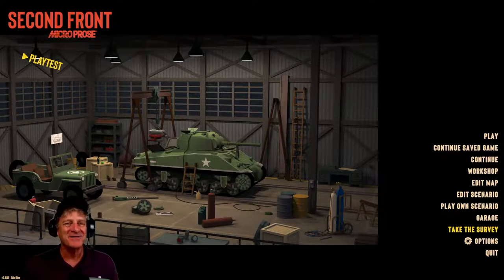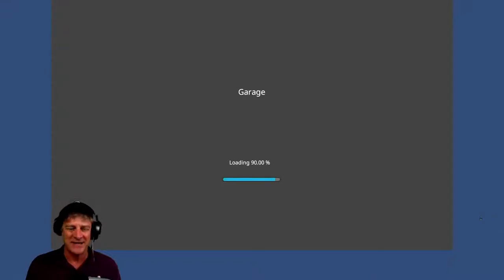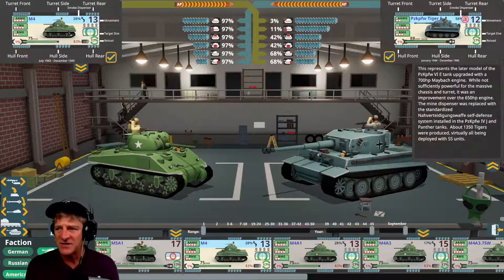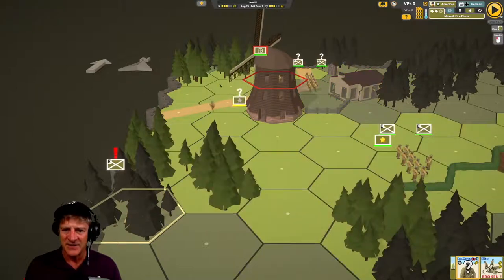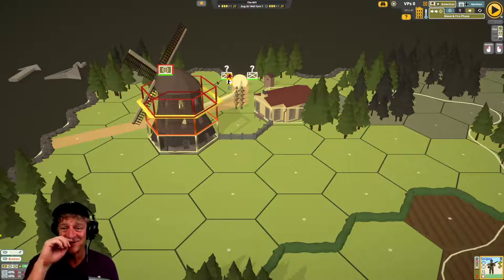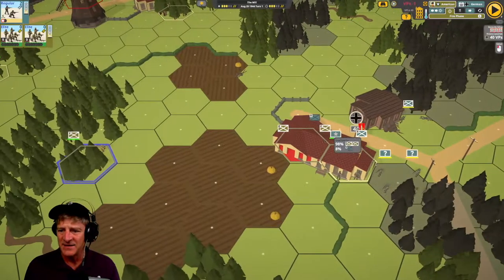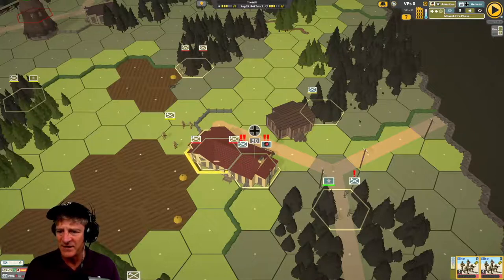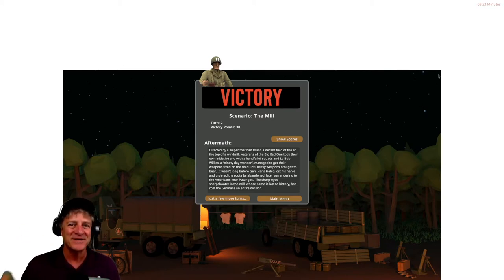Second Front Overview | Hexdraw | Microprose | World War 2 Tactical Combat Wargame | PC Strategy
We explore and examine a playtest version of the upcoming PC Strategy World War 2 Wargame Second Front, from Hexdraw and Microprose Software. We give an overview of the game, examine the garage, and play the first scenario.

World War 2 Tactical PC Wargame Strategy Game
Russia, Germany, United States

second front review
World War 2 Tactical combat game
hexdraw
Microprose